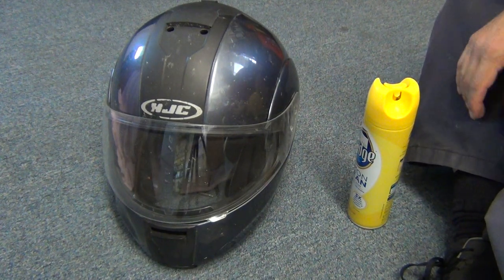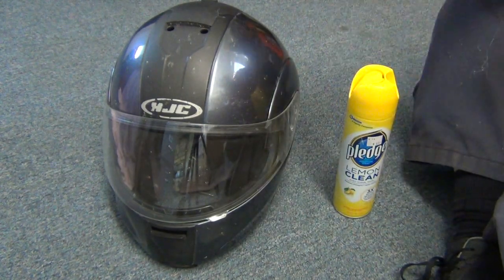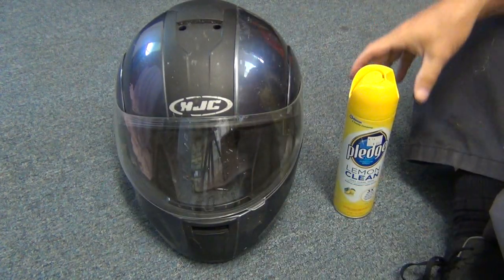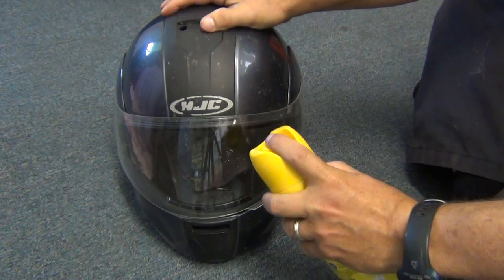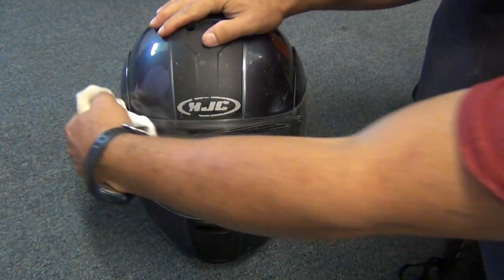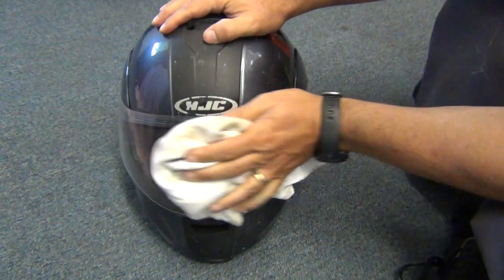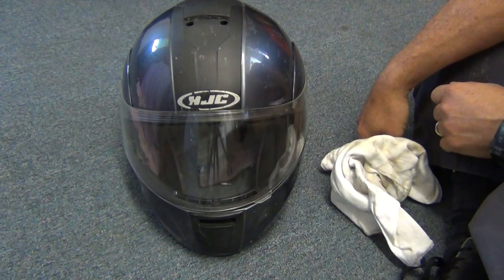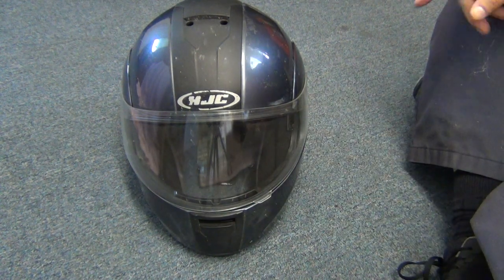Best Way to Clean Plexiglass Windshields is Lemon Pledge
Here's a great Life Hack.  Use Lemon Pledge to clean plexiglass.  Works great on airplanes, boats, motorcycle windscreens, and even helmets.  It works better than any glass cleaner I've tried.